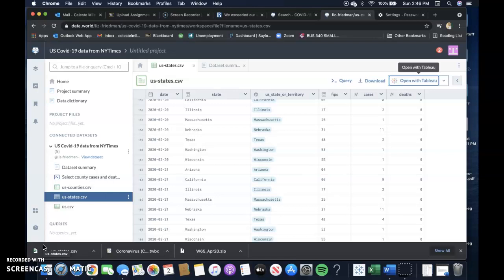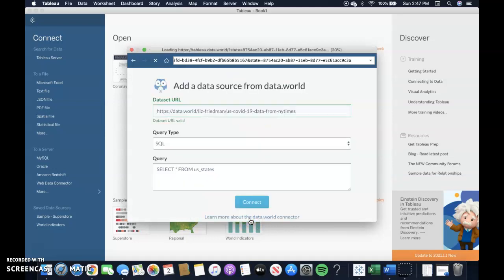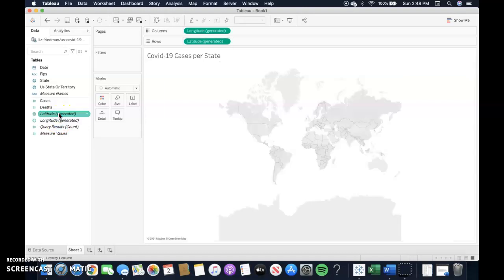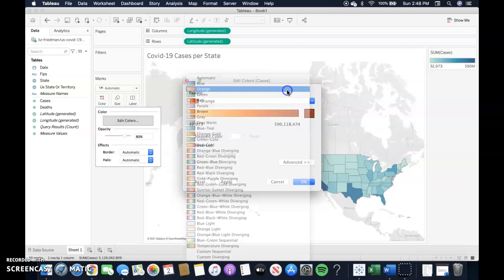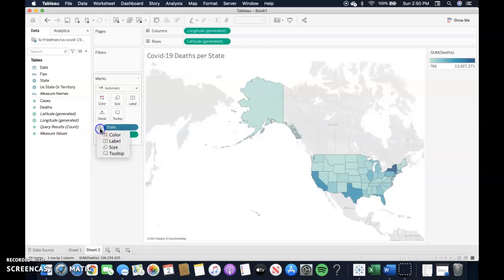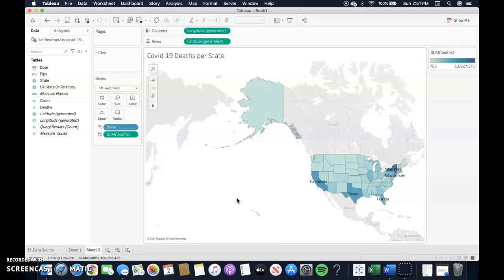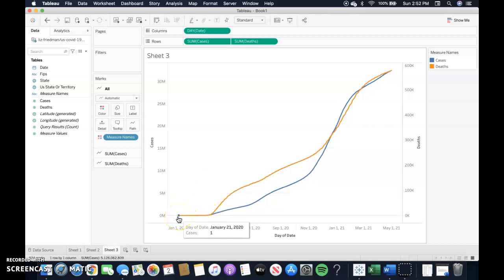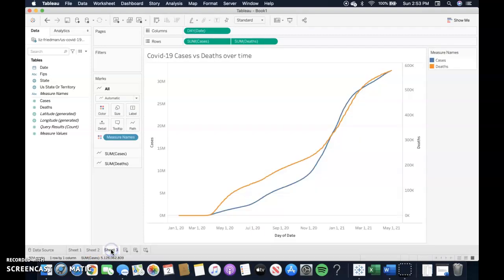BUS 410 Tableau Research Project